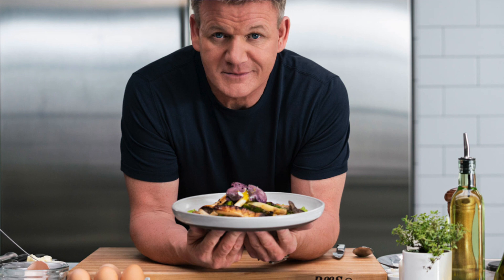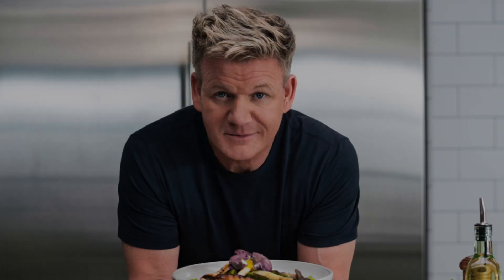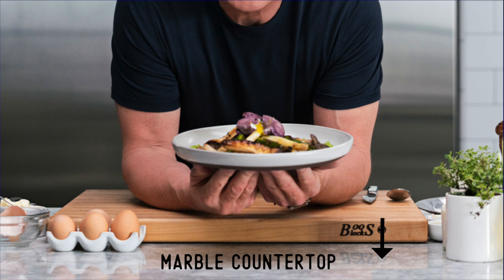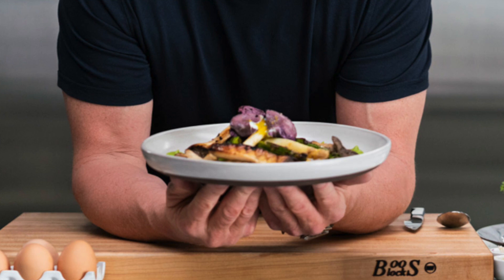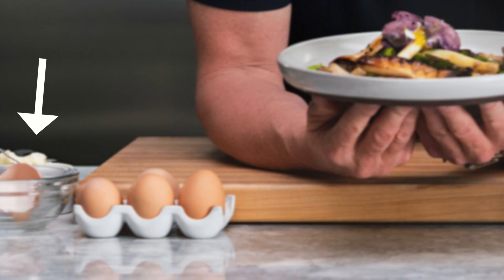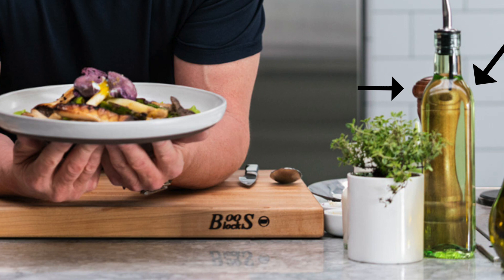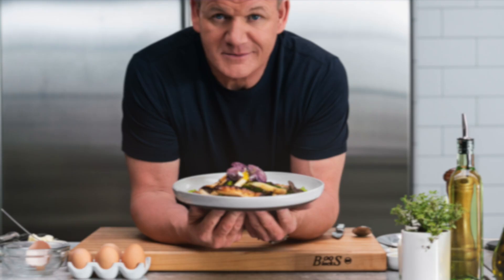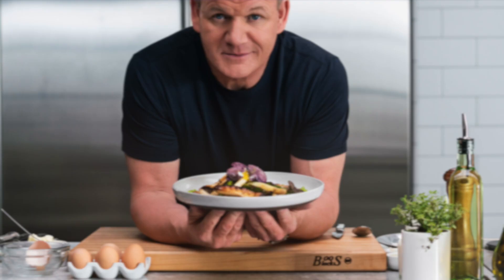Gordon Ramsay | English Listening Lesson (Describing Photos)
English Vocabulary ★ Photo Description ★ Chef Gordon Ramsay ✔

Note: Uploads on this channel have been paused! I have joined the  @Canguroenglish team and all of my creative energy is focused there. Come check the channel out!